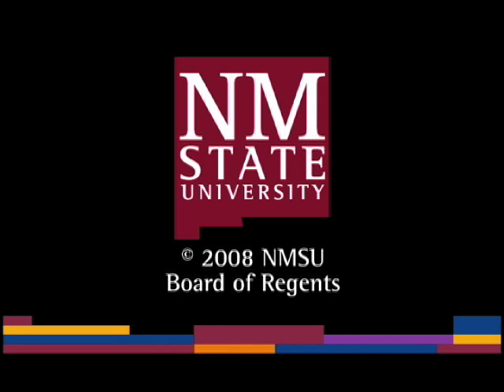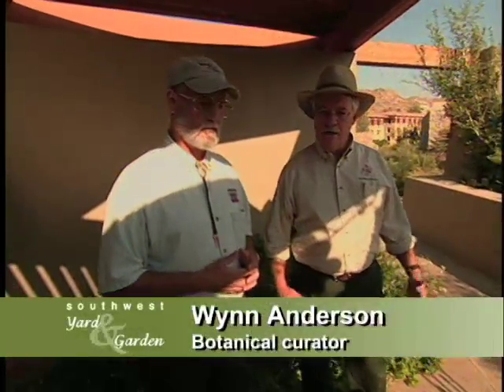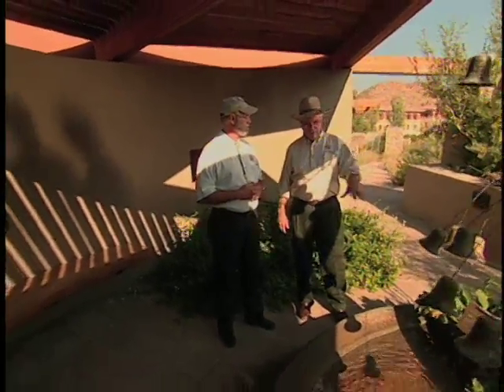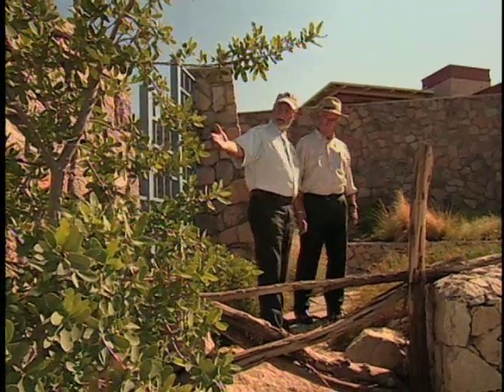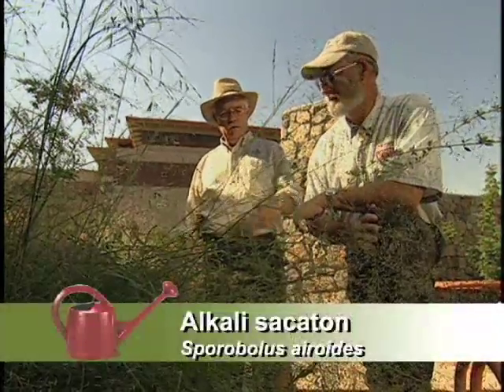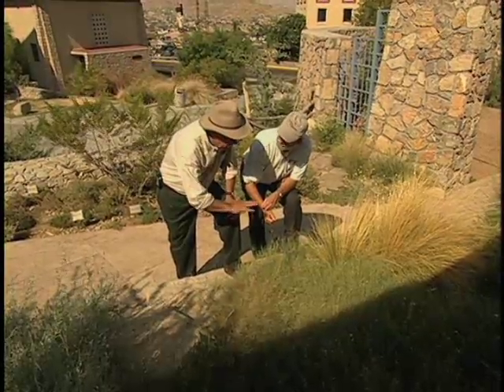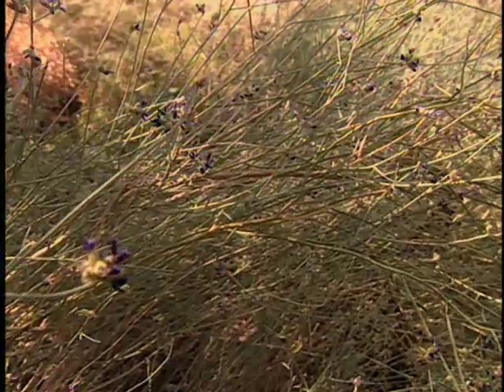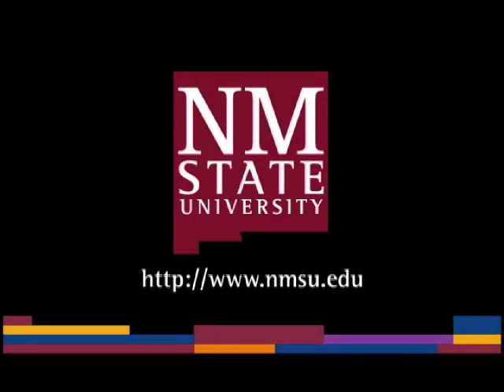Southwest Xeriscapes - Texas - Wynn Anderson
Southwest Xeriscapes - Texas - Wynn Anderson - New Mexico State University   -   - Video furnished by Media Productions, New Mexico State University. Noncommercial use only. Southwest Yard and Garden proudly presents Xeriscapes of the Southwest, showcasing appropriate gardening techniques in the challenging  environment of the American Southwest. Join host Curtis Smith as he discusses the Seven Principles of  Xeriscape while he tours exemplary gardens of the region. Tour the Chihuahuan Desert Gardens on the campus of The University of Texas  at El Paso.